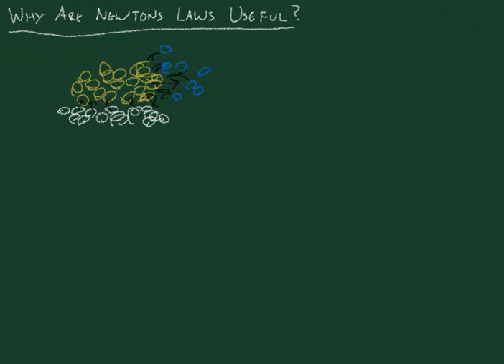11-4 Why are Newtons Laws Useful